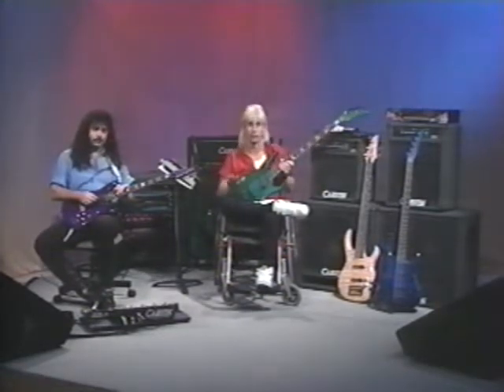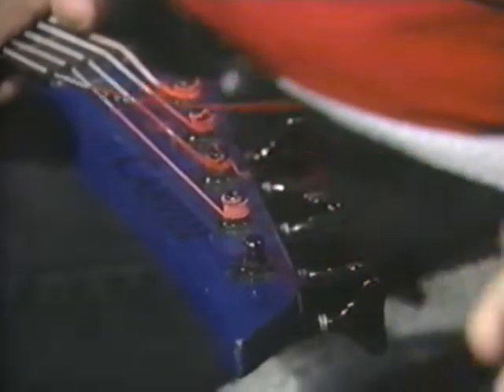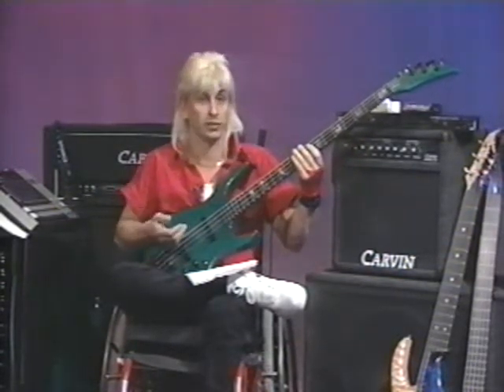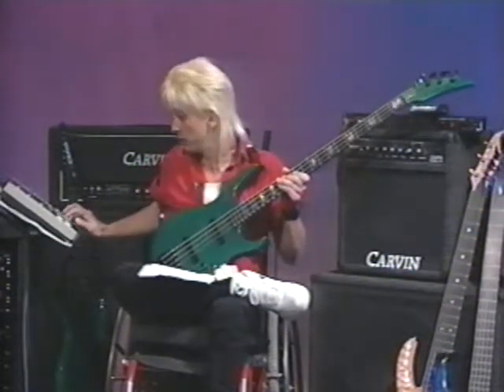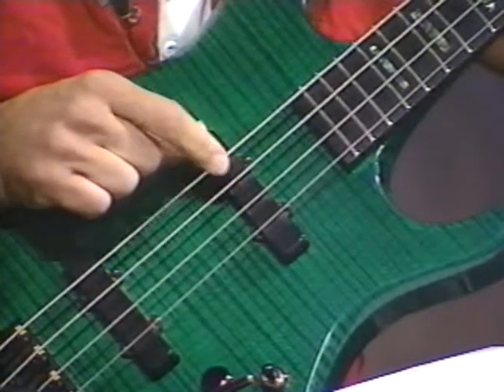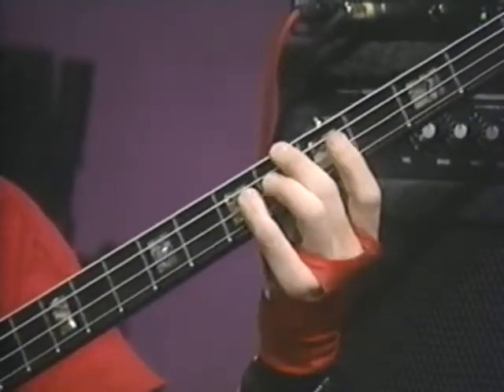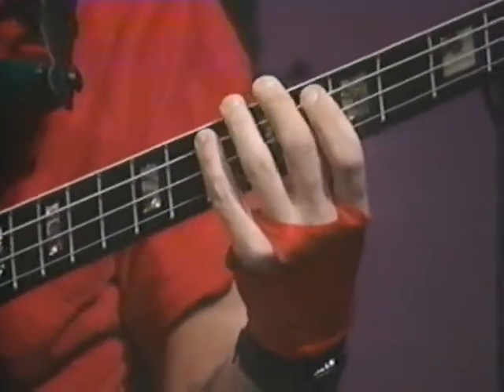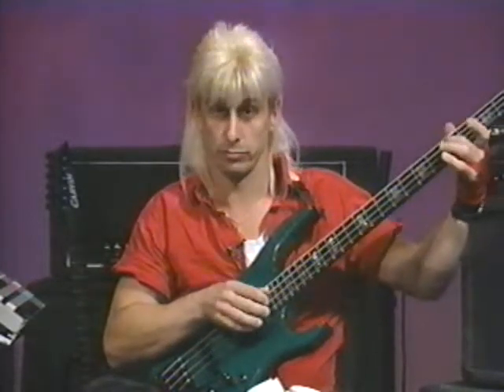Beaver Felton - Bass Bassics Part 1 [Full Video]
Taught by Beaver Felton whose playing and teaching abilities have received critical acclaim in the music trade magazine both national and abroad. This is the first in a series of videos designed to help the beginner bassist develop a variety of skills needed to become a well rounded player, covering:
stringing, open- string tuning, parts of the bass & setting the action, technical exercises, practice routines & tips, neck familiarization, music terminology, ear training, rhythmic & harmonic theory, setting up your sound on the bass & amp, using proper technique, basic scales, actual bass patterns, Tuning with harmonics, practice methods, technical exercises, neck familiarization, music terminology, slap bass patterns, triad / chord construction, ear training, rhythmic & harmonic theory, time signatures, pentatonic scales, actual bass patters, dynamics, accents, and more.